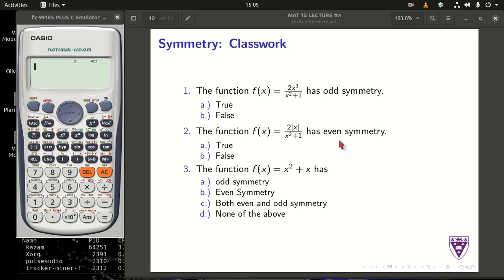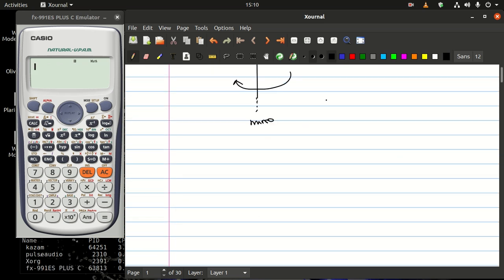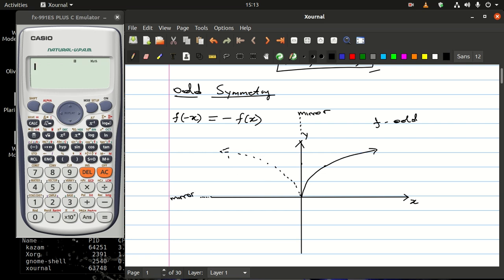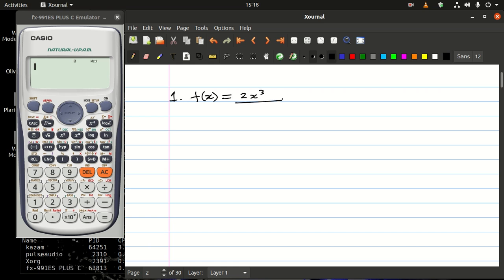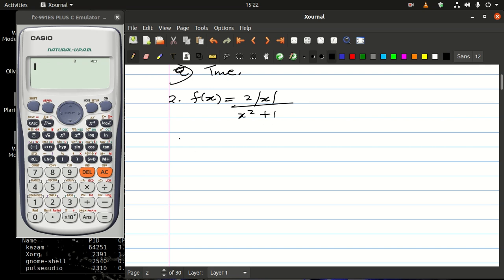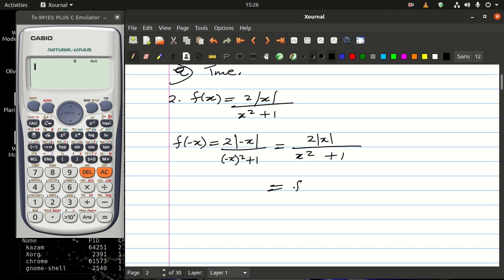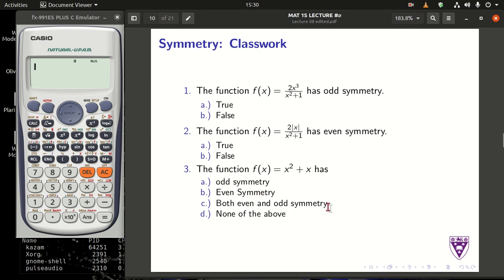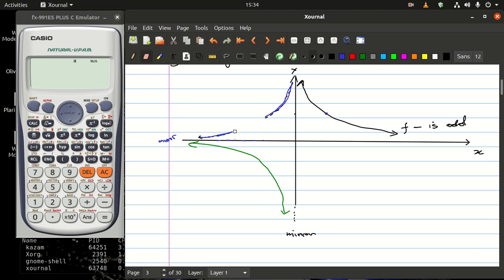MAT 1S1 Lecture 08 Homework